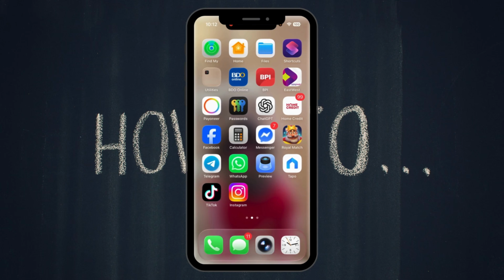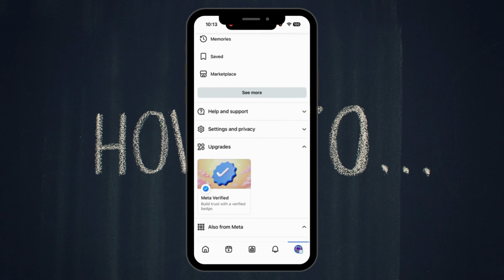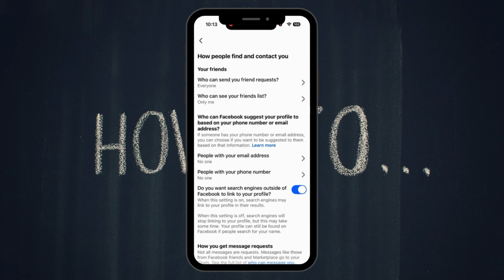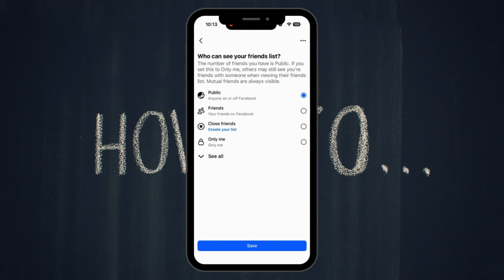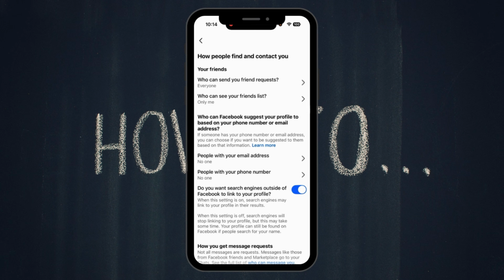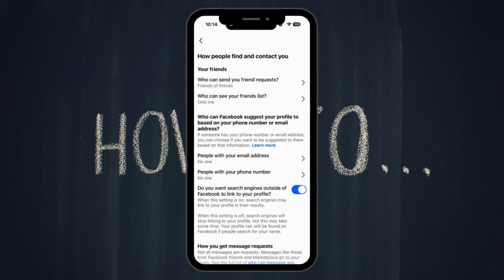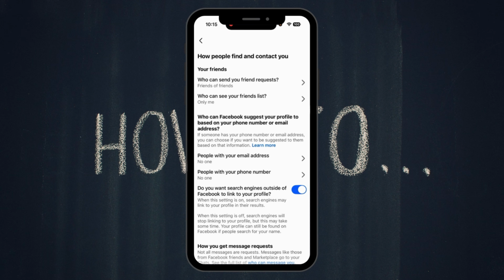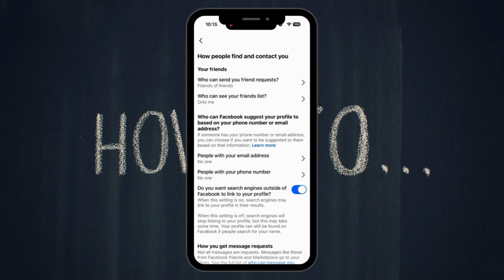How to Hide Friends List on Facebook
How to hide friends list on Facebook step by step. Learn how to make your Facebook friends list private and control who can see your friends.

In this tutorial, we show you the exact steps to hide your Facebook friends list using your phone or computer.

📌 What you’ll learn:

How to open Facebook friends list privacy settings
How to hide your friends list from everyone
How to show your friends list only to selected people
How to change Facebook privacy settings
How to make your Facebook account more private